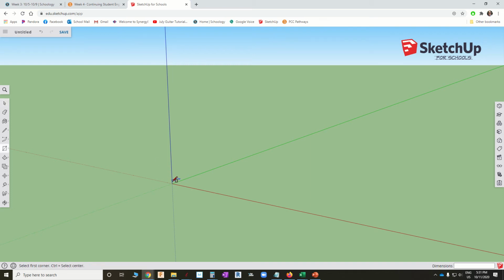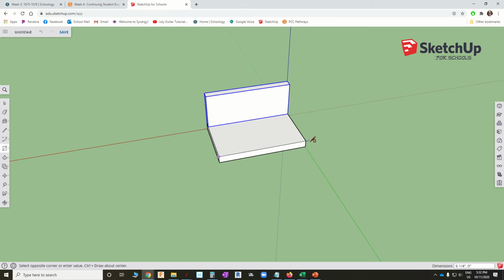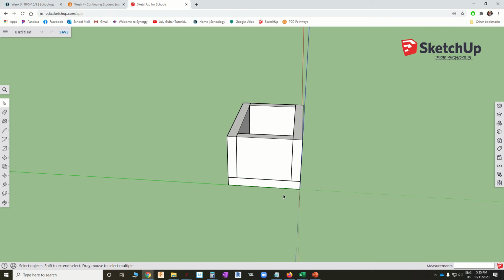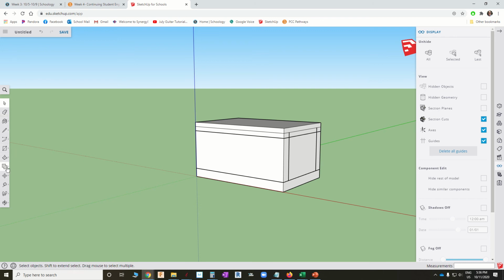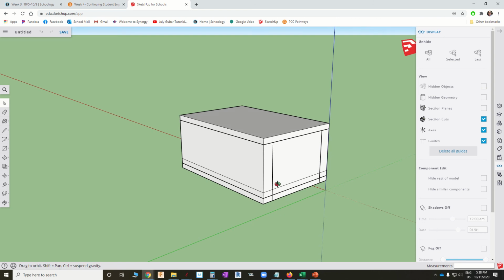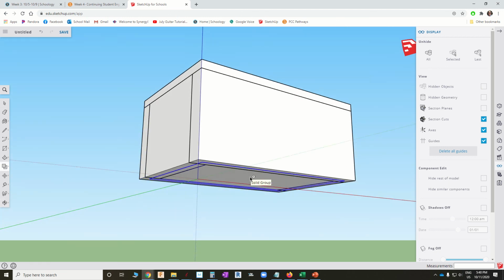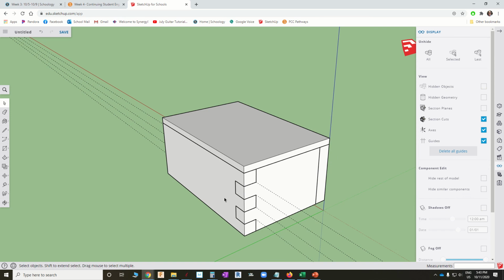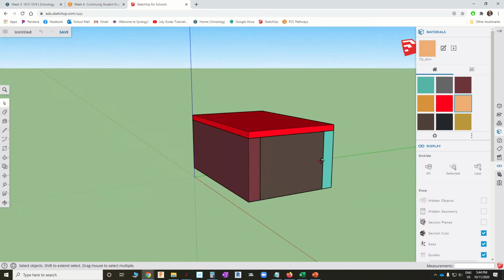Sketchup Box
How to use Sketchup for Education online to create a basic six-sided box.  I'll also show you how to create a rabbet, dado and finger joint it you're looking for something extra.